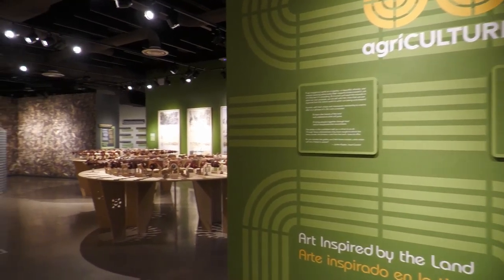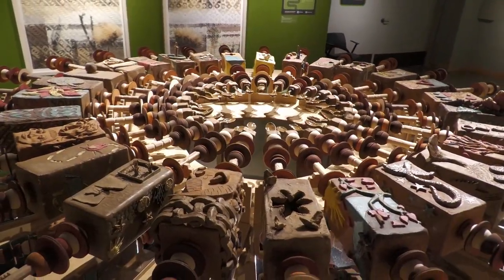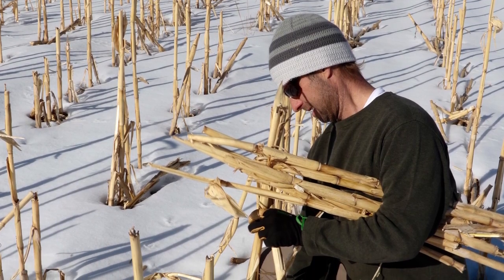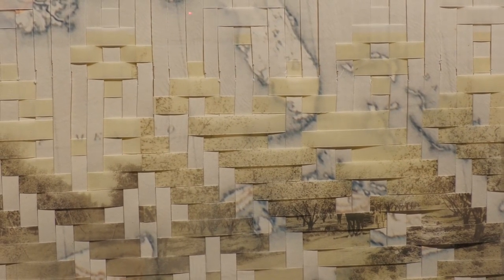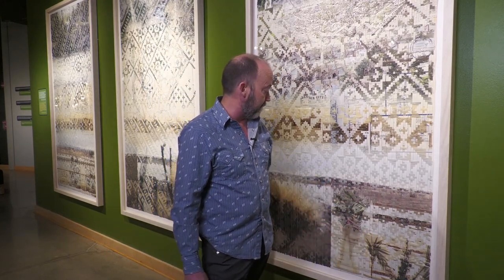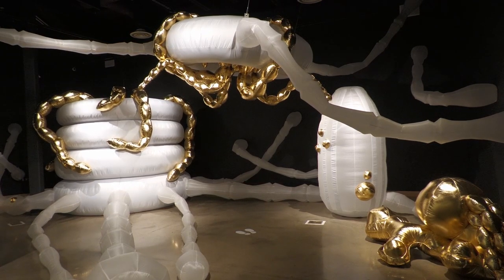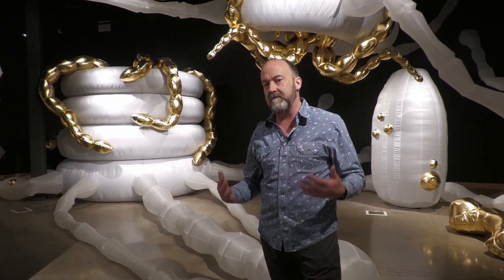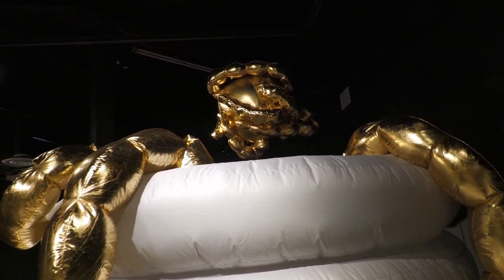agriCULTURE Exhibit - a Closer Look